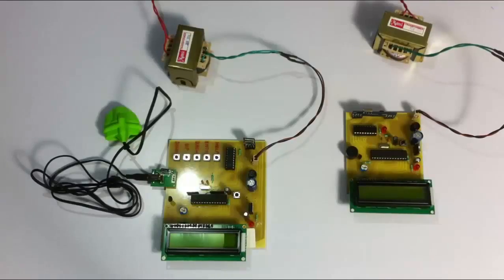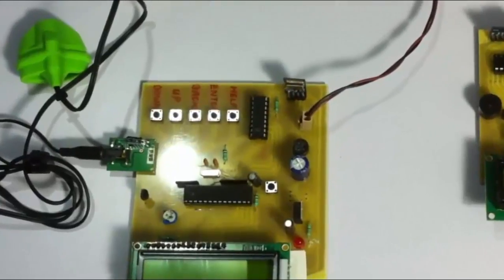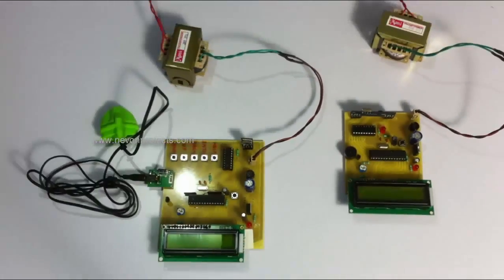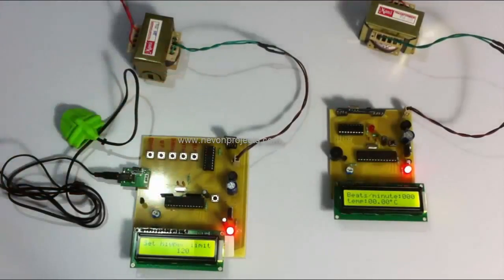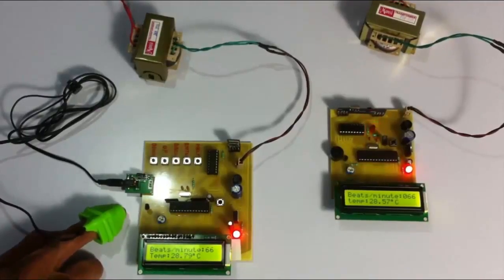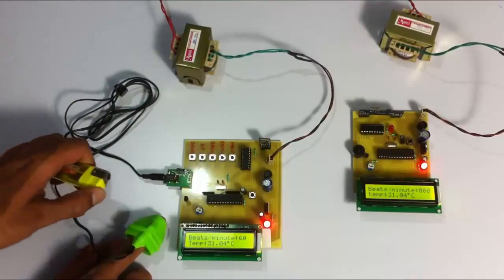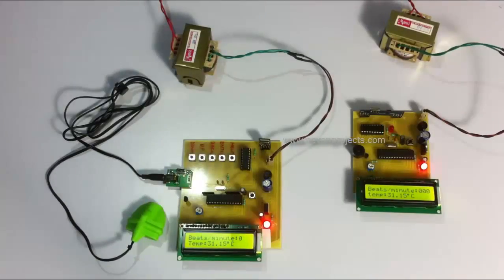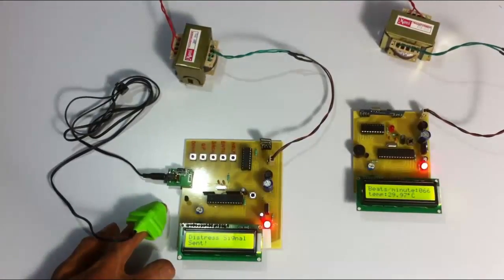Patient Health Check Using Wireless Health Monitor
A microcontroller based system that checks patient health status and transmits this data to doctor for wireless patient health monitoring using heartbeat and temperature monitoring.